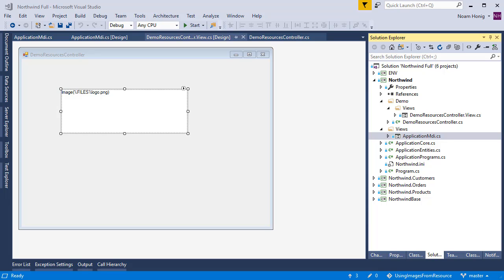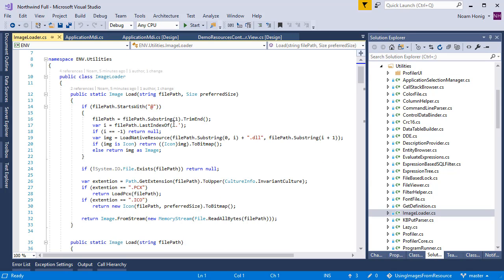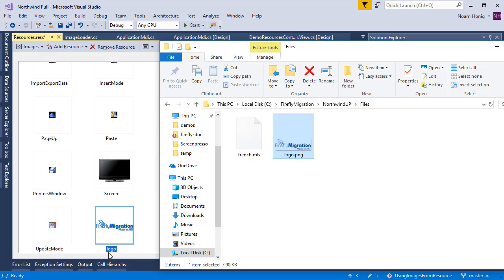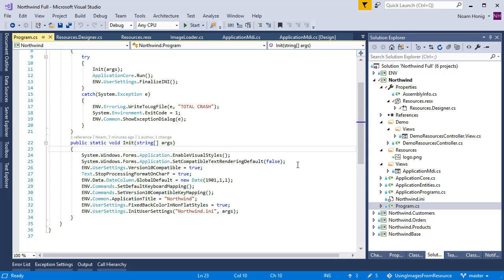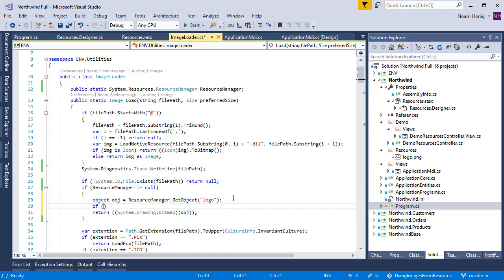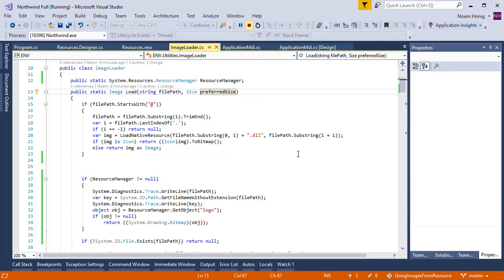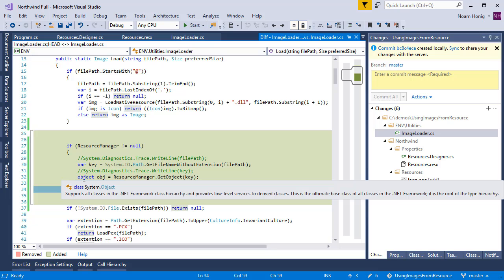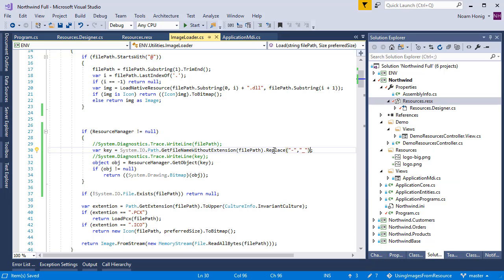Using a resource file instead of images on disk